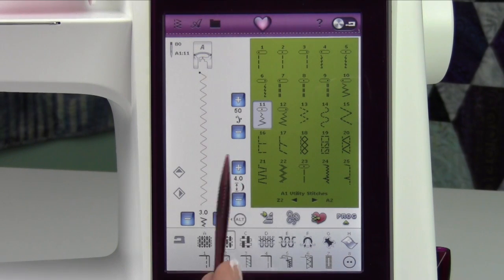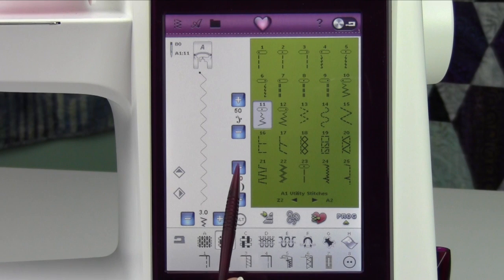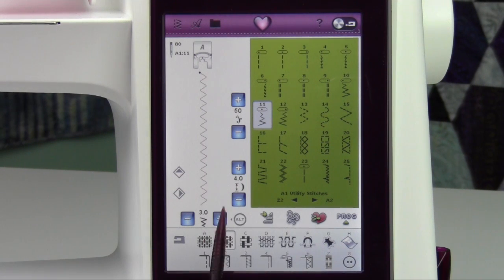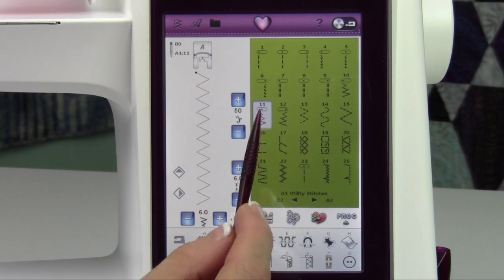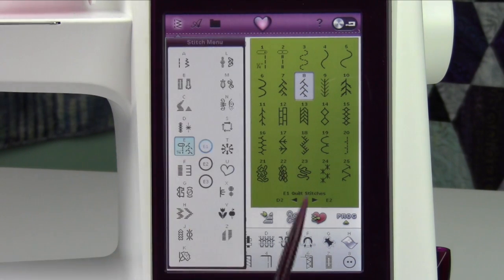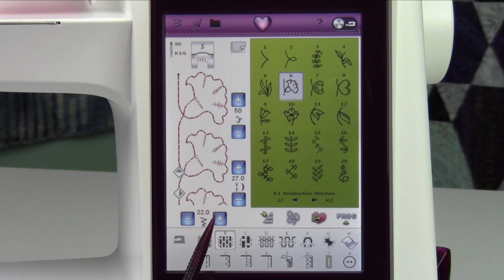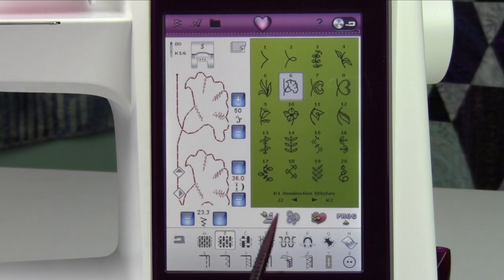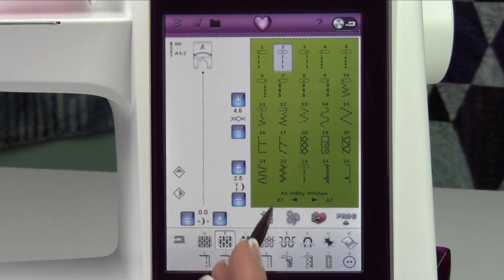Husqvarna Viking Designer Ruby 10 Stitch Width & Stitch Length Settings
How to adjust the stitch length and stitch width on the Husqvarna Viking Designer Ruby Royale